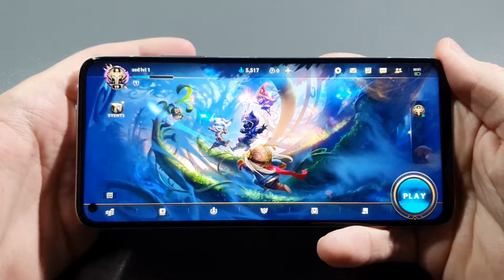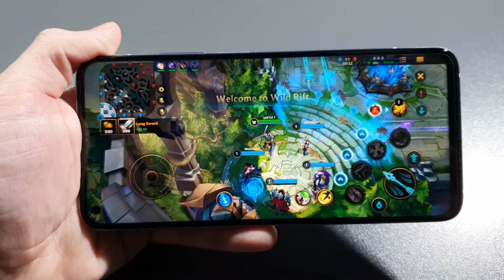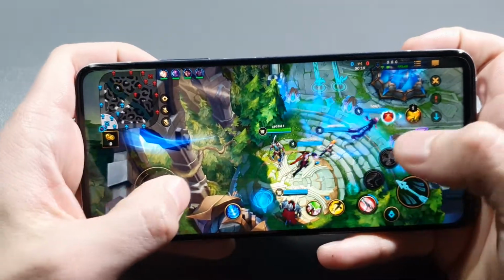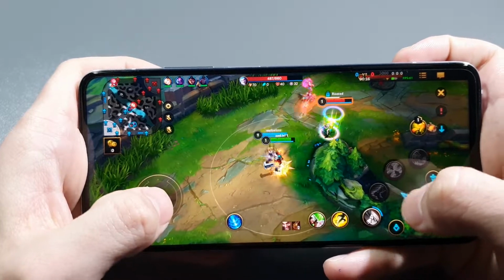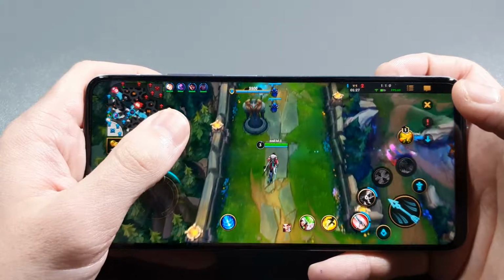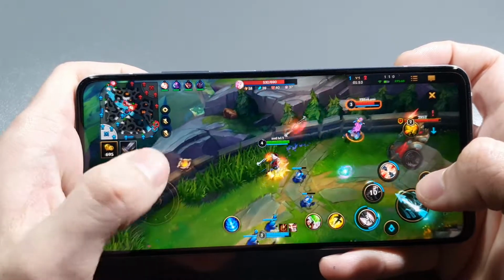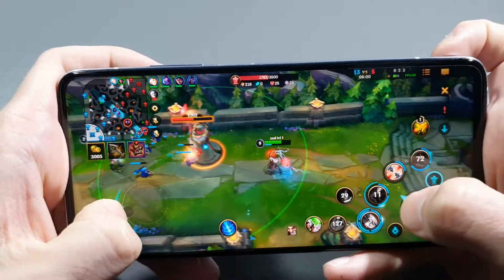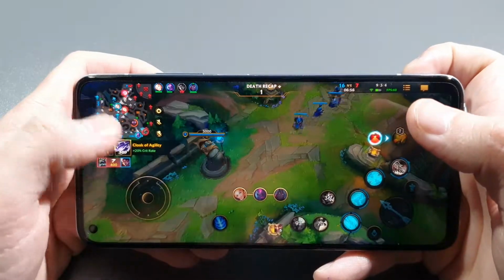Xiaomi Mi 10T 6/128 League of Legends 60fps Test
Xiaomi Mi 10T
Snapdragon 865
6gb ram
128gb storage

LEAGUE OF LEGENDS TEST